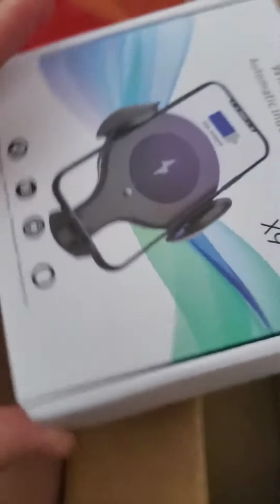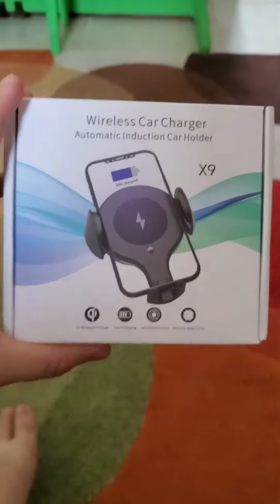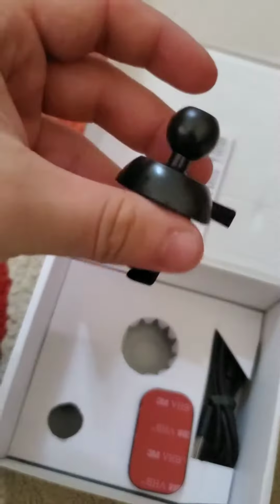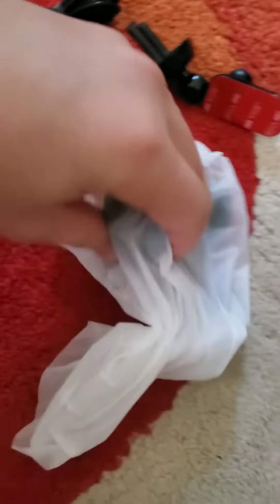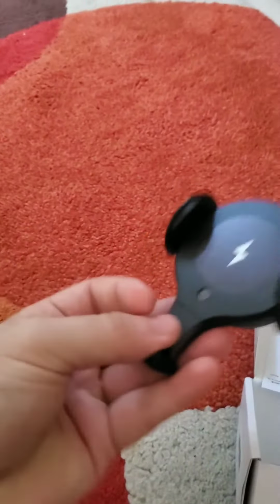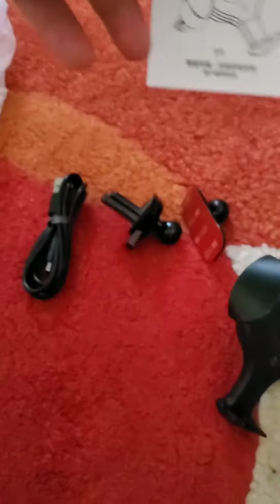Unboxing APPLUS Wireless Car Charger,Automatic Sensor Car Phone Holder,10W Qi Fast Charging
To See The Poroduct Click This

Review Video On This Product